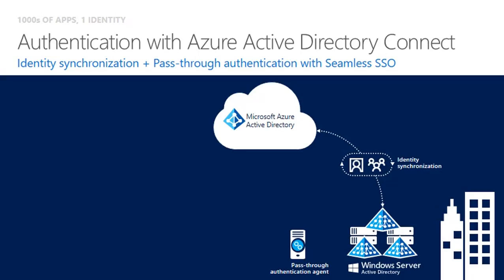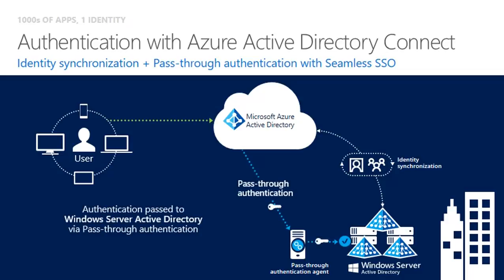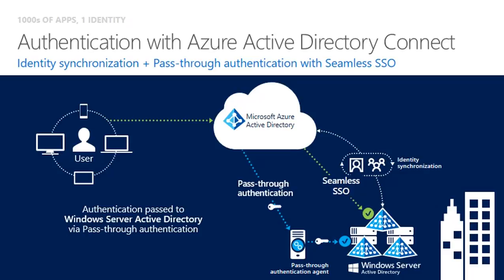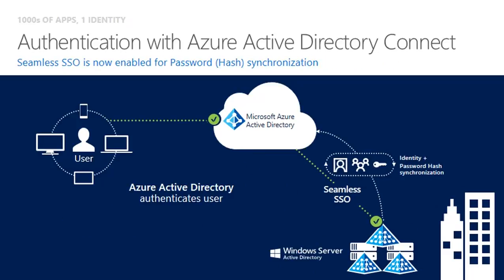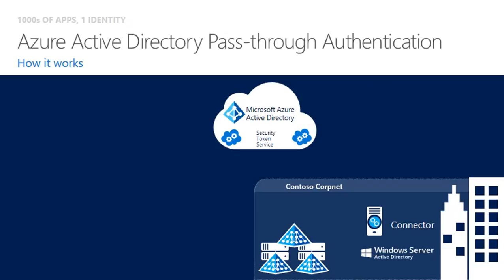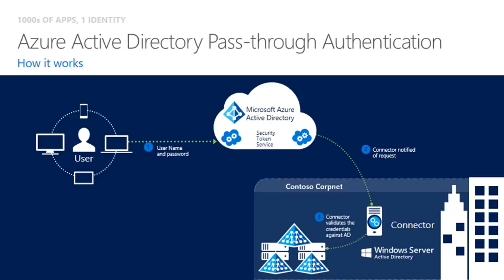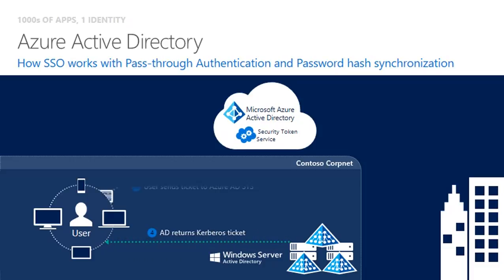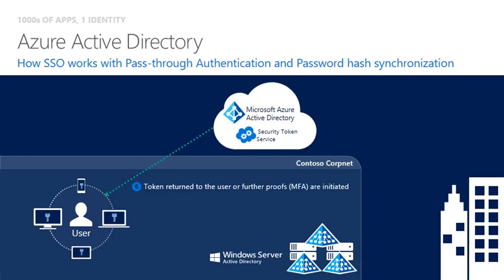Azure AD Connect Seamless SSO